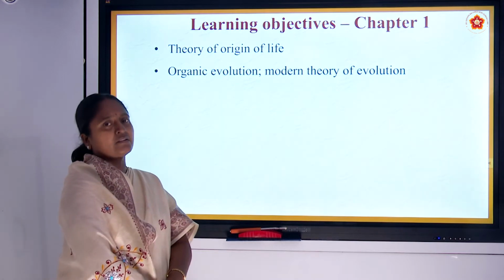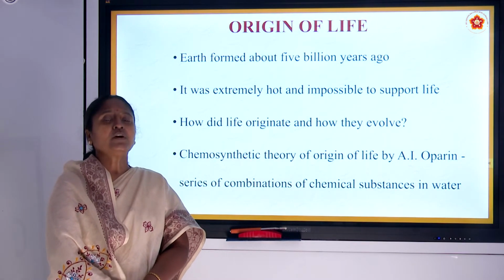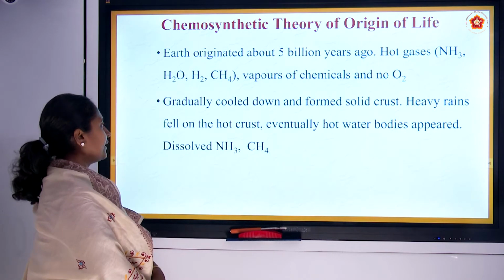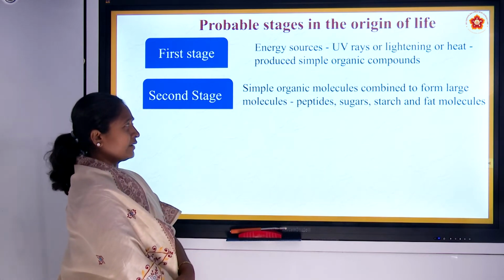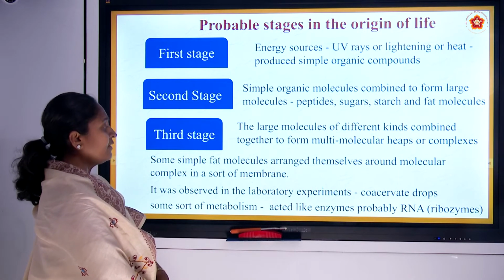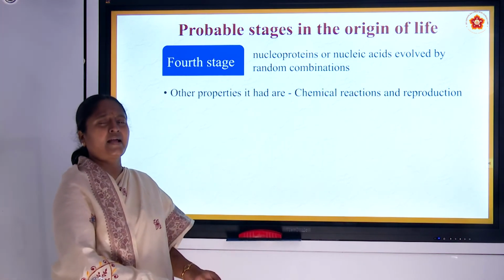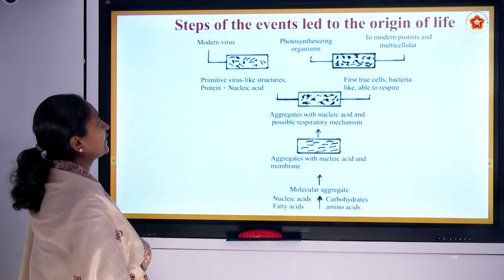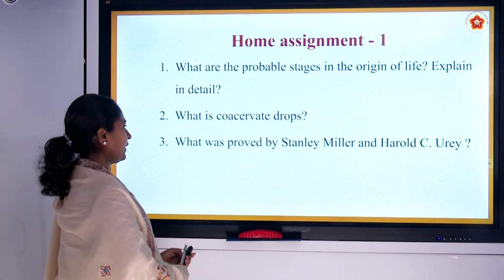Sr-Sec | Biology | Origin and Evolution of Life and Introduction to Classification | Part 1 of 5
Grade: Senior Secondary Course
Subject: Biology
Medium: English
Syllabus: NIOS (National Institute of Open Schooling)
Chapter Name: Origin and Evolution of Life and Introduction to Classification
Instructor: Mrs. Rajeswari Somasundaram